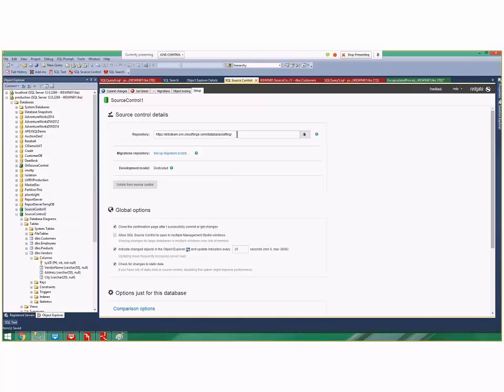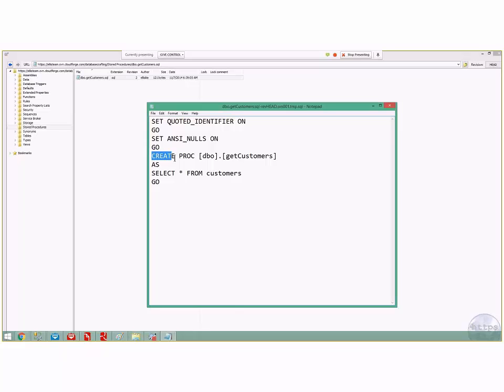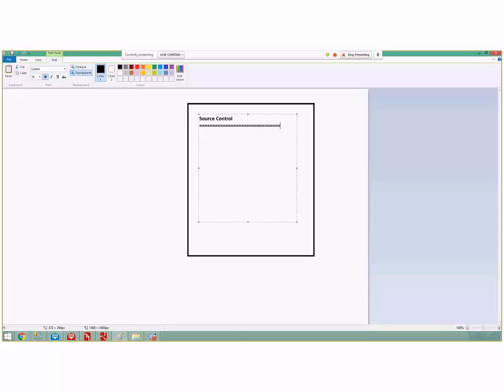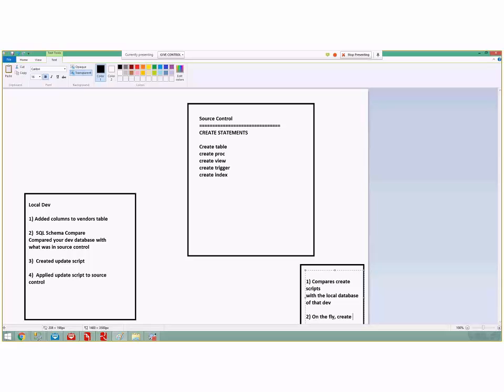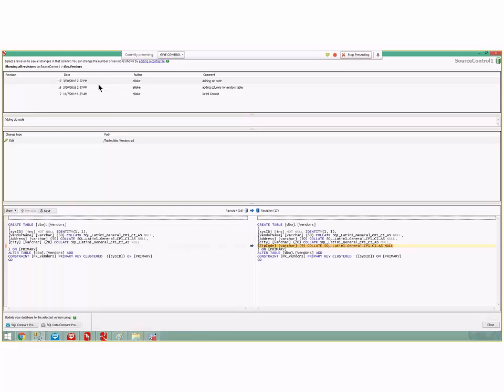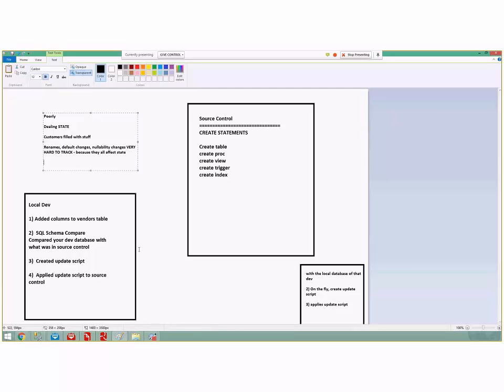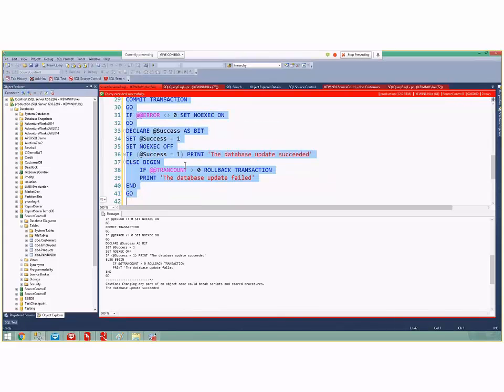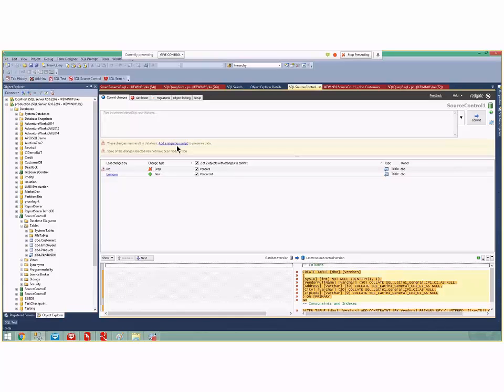Part 10 - How Redgate SQL Source Control works - Redgate SQL Toolbelt Essentials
This video explains how the source control product uses the declarative method for managing changes in your source control system.  It also explains how to use migration scripts for when the declarative method would naturally lose state.